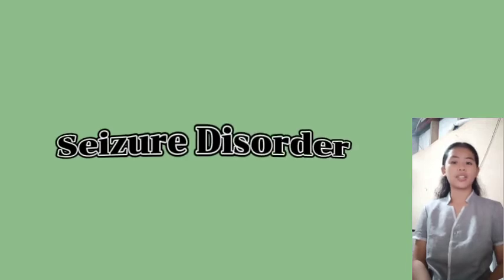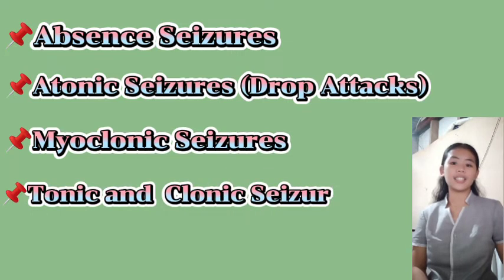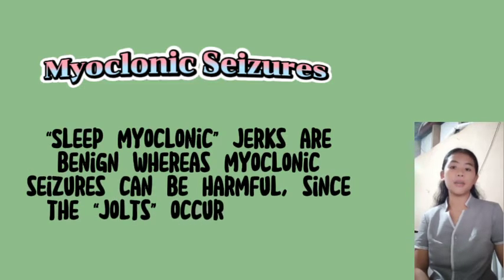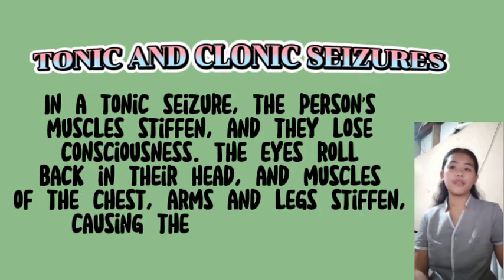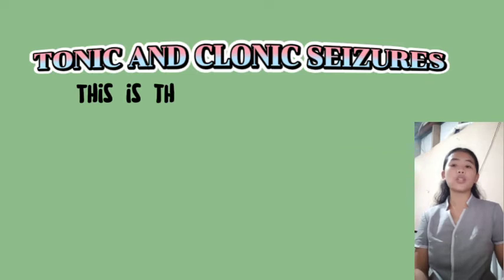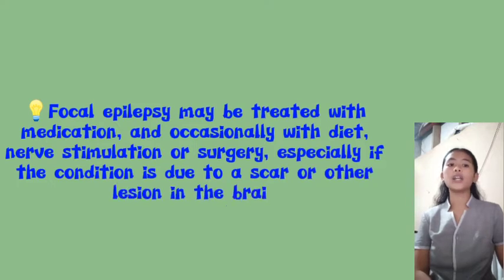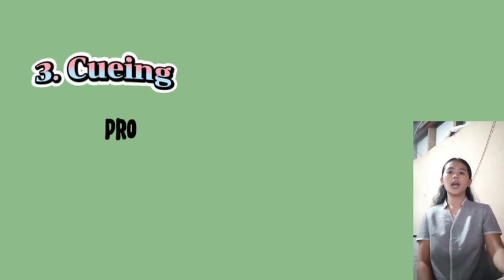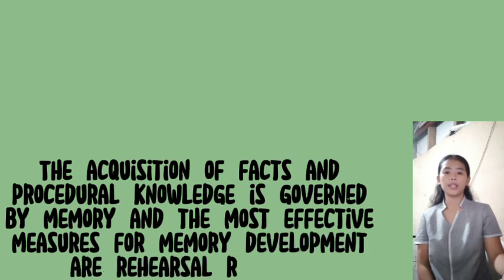EPILEPSY: UNIT 3: TYPOLOGY OF LEARNERS WITH SPECIAL NEEDS | Ed204 - B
This video focuses on the Learners with chronic illnesses, EPILEPSY.

Epilepsy is a central nervous system (neurological) disorder in which brain activity becomes abnormal, causing seizures or periods of unusual behavior, sensations and sometimes loss of awareness. Anyone can develop epilepsy. Epilepsy affects both males and females of all races, ethnic backgrounds and ages.

You will also learn the Types of Epilepsy and some Teaching strategies in teaching students with such illness.

CTTO.